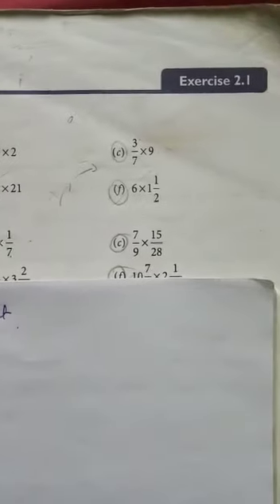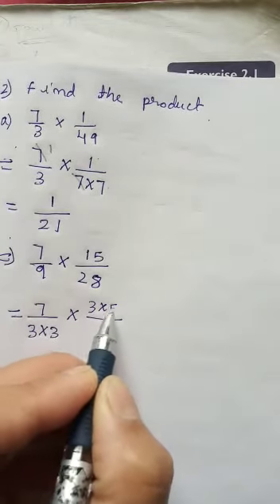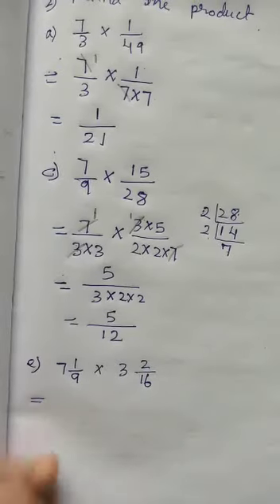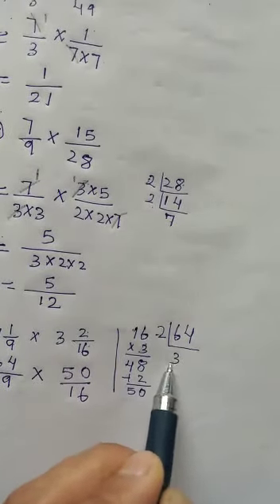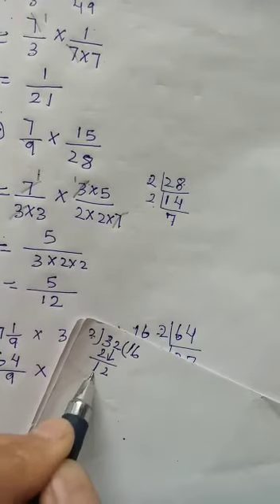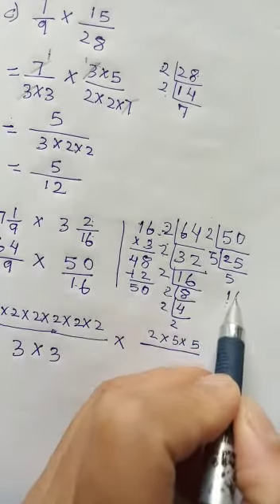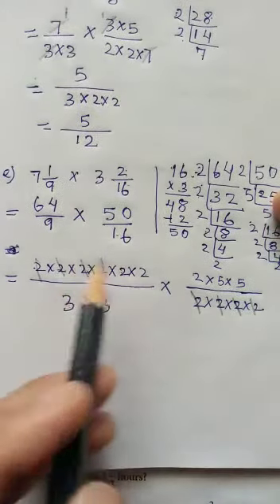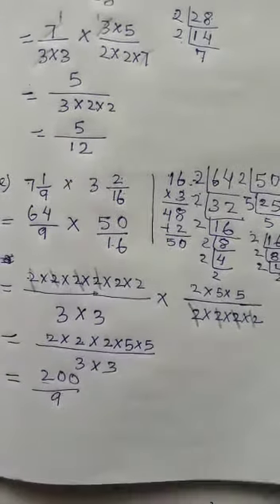cl vii multiplication of fraction 2